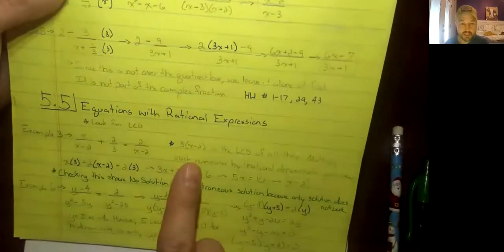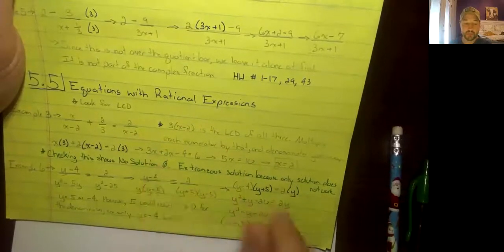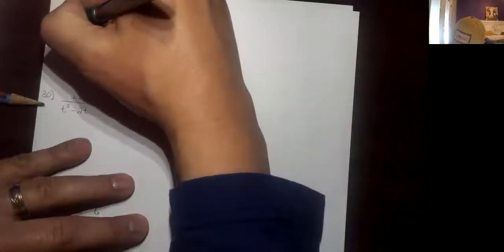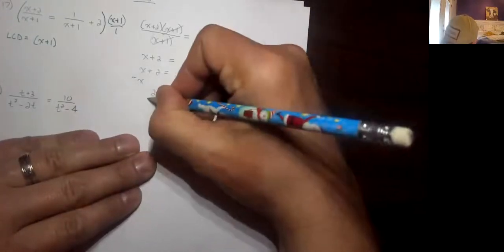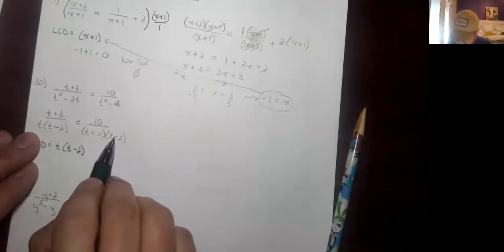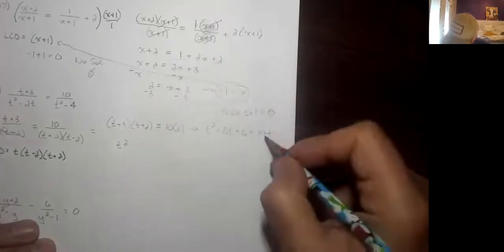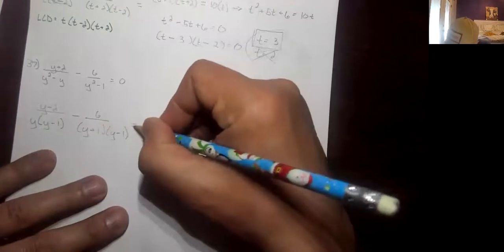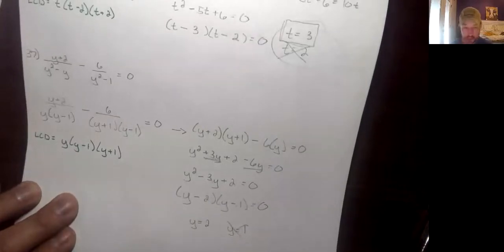Section 5.5: Equations with Rational Expressions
Here, I discuss how to solve equations containing rational expressions and then I work through several problems. This comes from Intermediate Algebra: concepts and graphs 2E by Charles McKeague.